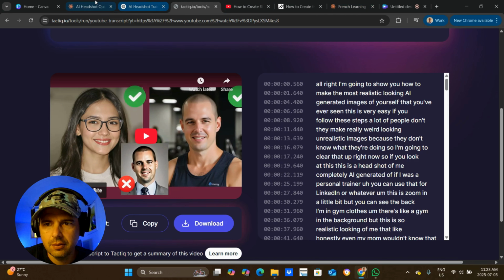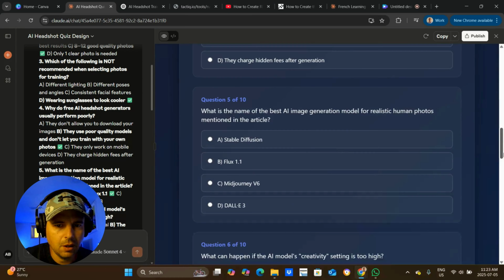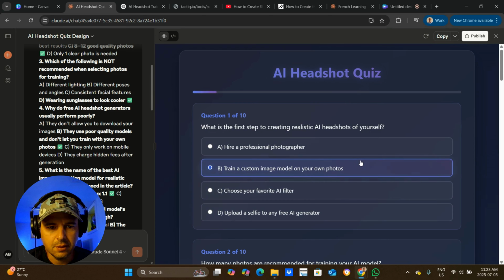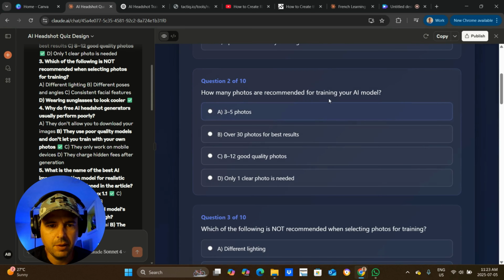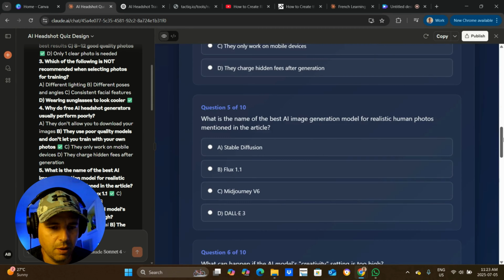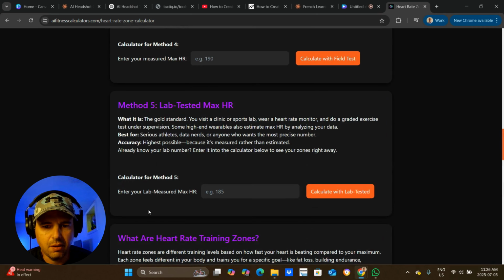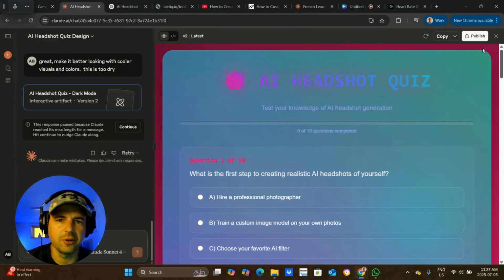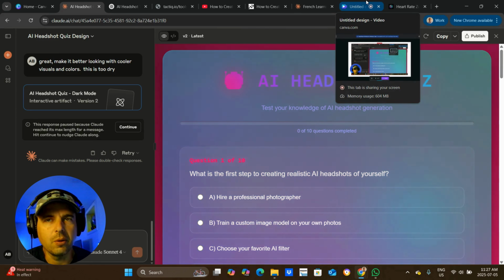Vibe Code a Multiple Choice Quiz That Builds Your Email List (And Makes Money!)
Learn how to build interactive, AI-powered multiple-choice quizzes—no coding required! In this tutorial, I’ll show you how to generate quiz questions with ChatGPT, style them in Claude, and embed them on your website to collect emails and monetize your content. Whether you’re teaching French grammar or selling products, this vibe-coded quiz framework will boost engagement, time on site, and revenue. Plus, discover how to adapt the same process for any topic—from AI headshots to fitness calculators.

🔗 Links
Cartario:

⏱️ Chapters
00.00 🤖 Intro: Vibe-Coded Quizzes & Monetization
00.37 📝 Generating French Grammar Questions
01.56 🌐 Embedding on AI Growth Guys Site
03.08 🔗 Creating Quizzes from Articles
03.47 🎨 Styling Quiz in Claude (Dark Mode)
05.00 💻 Integrating Quiz & Email Collection
06.28 📧 Monetize with Beehive Email Opt-In
07.20 🤳 AI Headshot Quiz Example
08.15 👟 Product-Recommendation Quiz Idea
09.10 🏋️‍♀️ Fitness Calculator Quiz Use Case
10.00 ✨ Outro & Next Steps